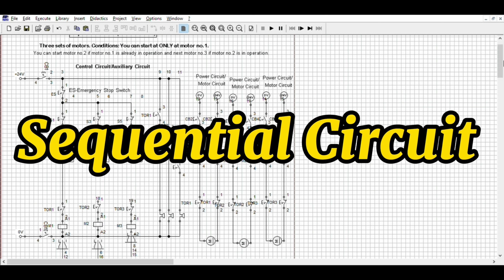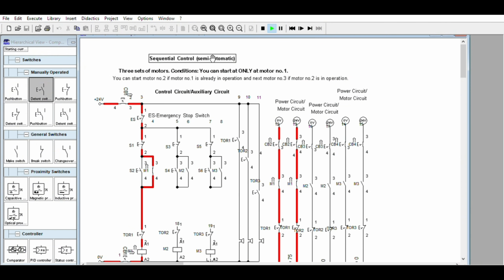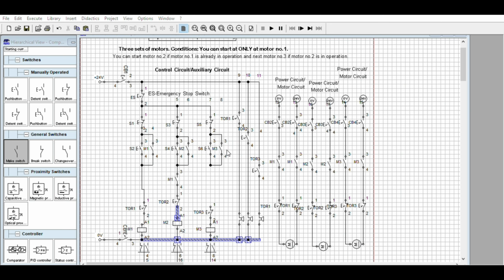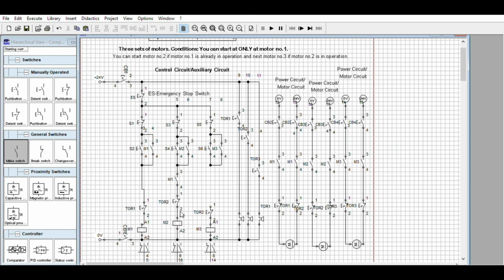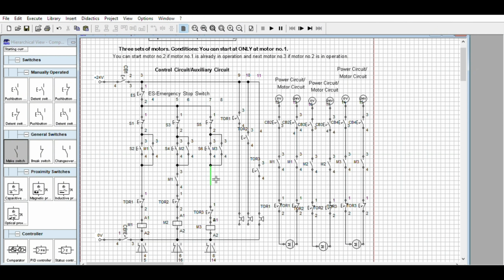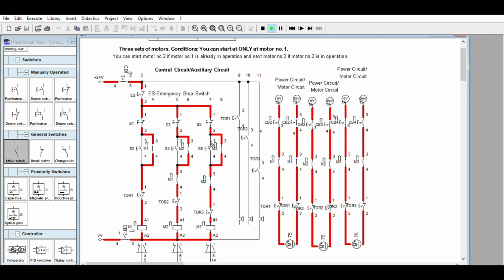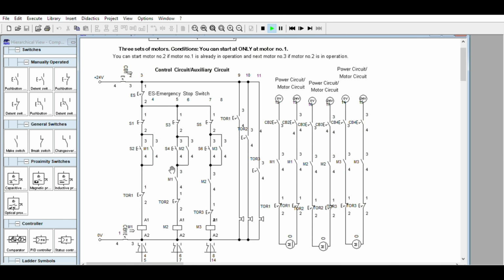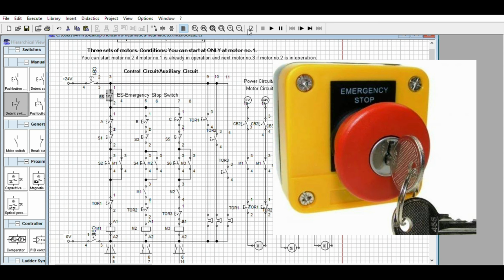Sequential Control For Motors.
This is about how to make a sequence of motor operation.